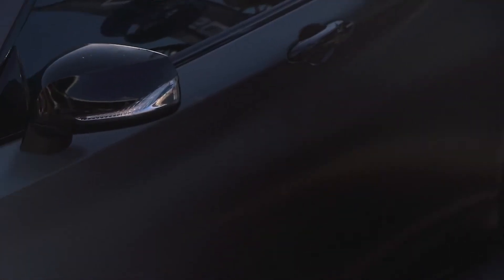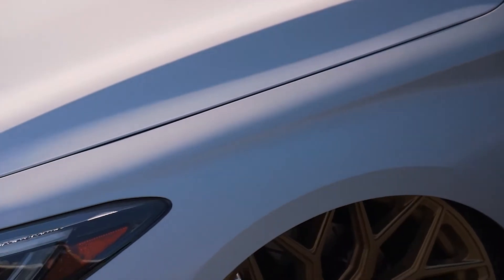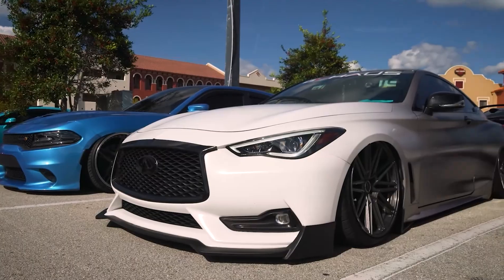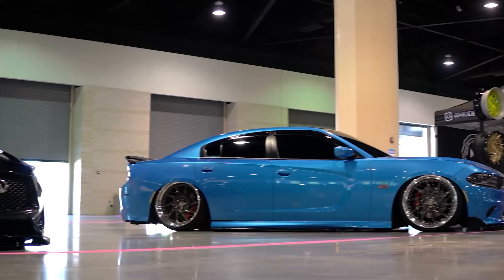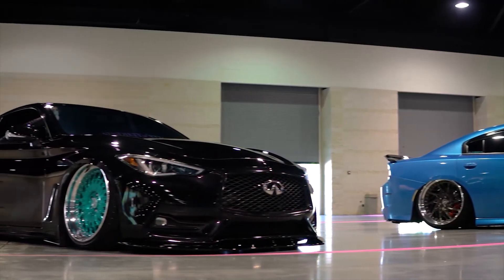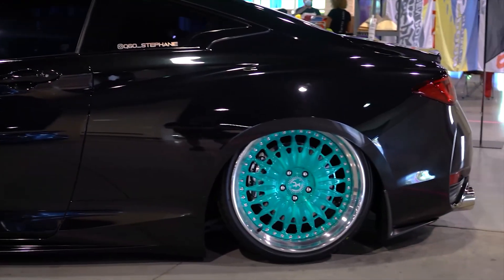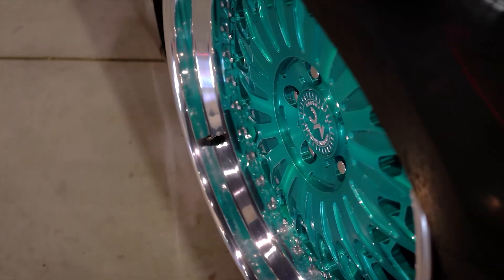Elite Employee Spotlight | Stephanie Tandhasetti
Say hello to the Elite family with our Employee Spotlights. Meet one of our sales reps, Stephanie Tandhasetti.